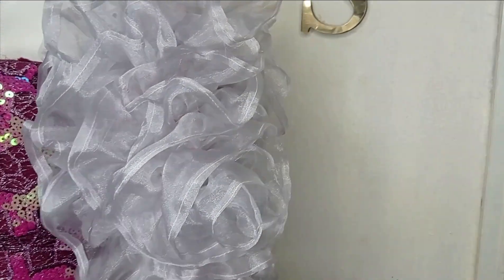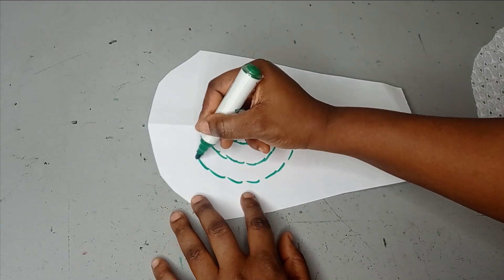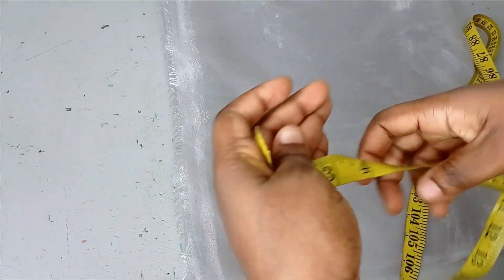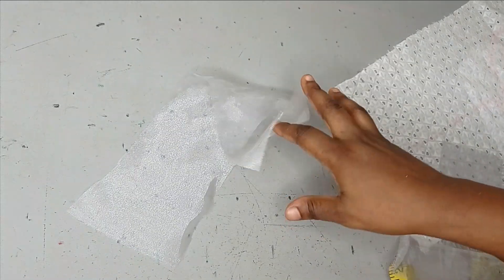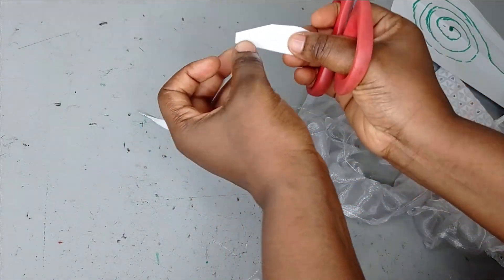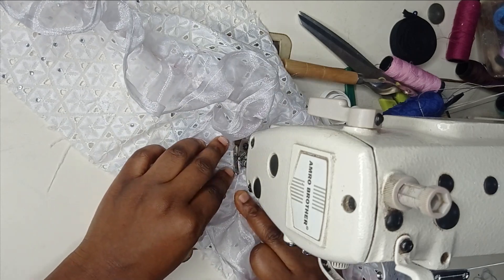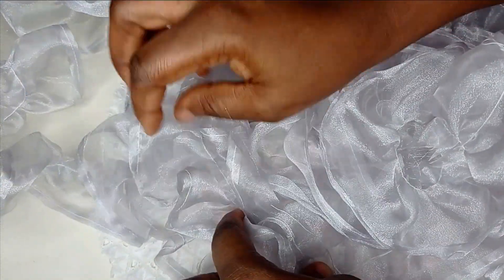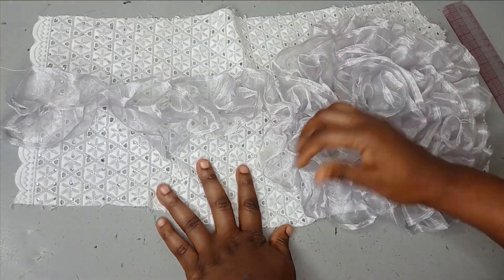How to make a Spiral FLOUNCE RUFFLE SLEEVE with ORGANZA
This is a detailed tutorial on how to make a spiral flounce ruffles sleeve with organza fabric. It is an elegant circular ruffles sleeve design that makes a sleeve stand out. In this ruffles sleeve tutorial, you will learn how to draft the spiral flounce pattern, cut the flounce and attachment to the basic sleeve.